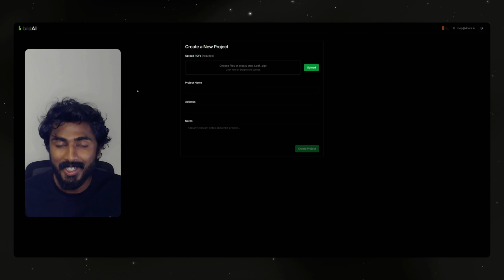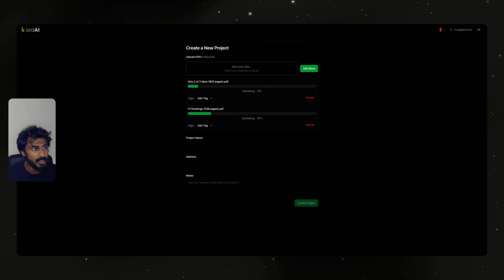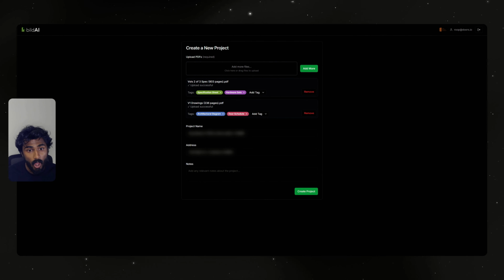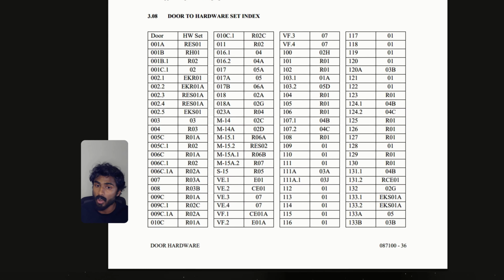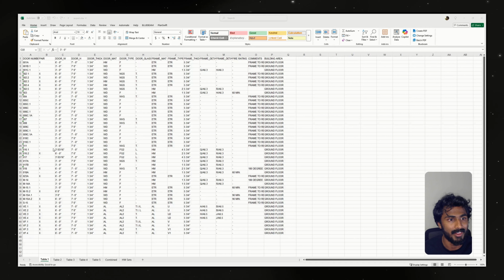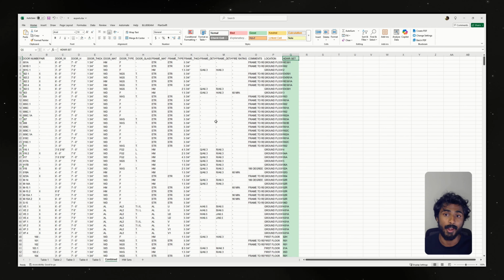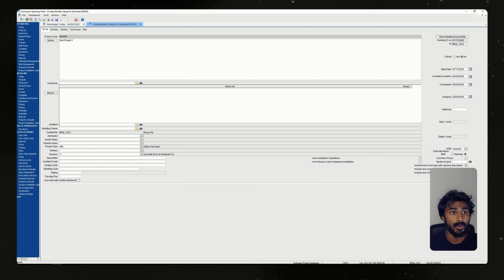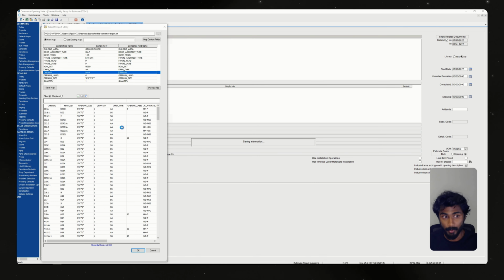Automatic Division 8 Takeoff with Bild AI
Bild AI reads construction blueprints to extract material data. We can save you the pain of pouring over thousands of pages and then entering them 1 cell at a time. Upload your files and in just a few clicks, have all the openings and hardware information in your ERP such as Comsense, Emullion & Avaware.